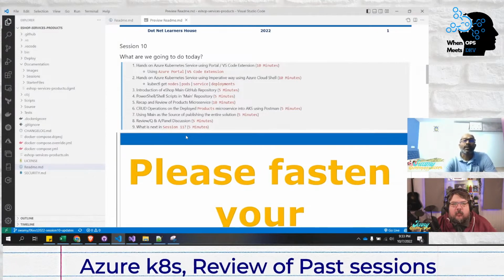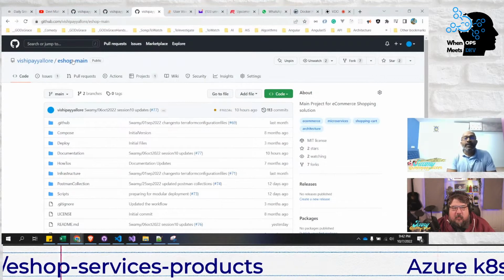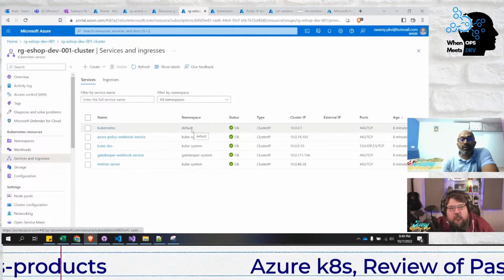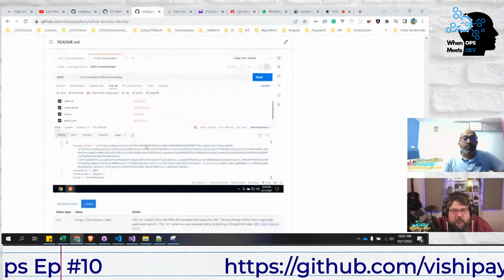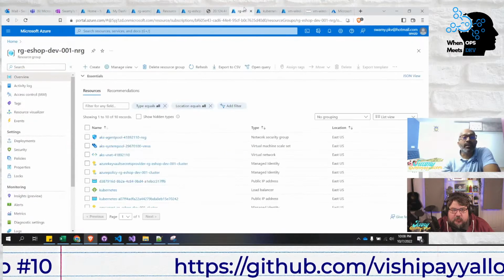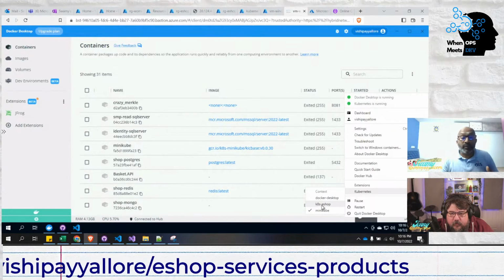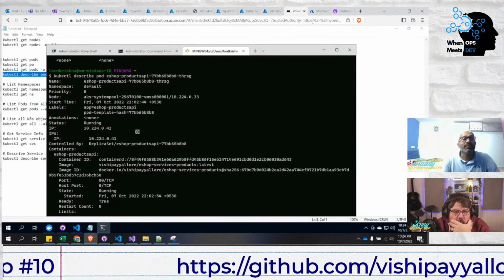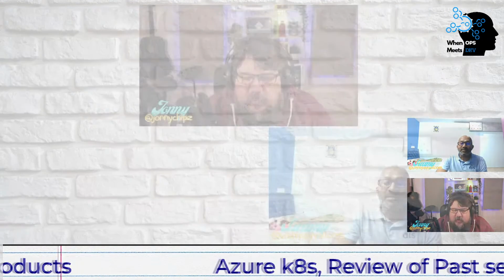When Dev Meets Ops - Ep #10 - k8s and recap of previous sessions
Session 10 - k8s and recap of previous sessions

RSVP: